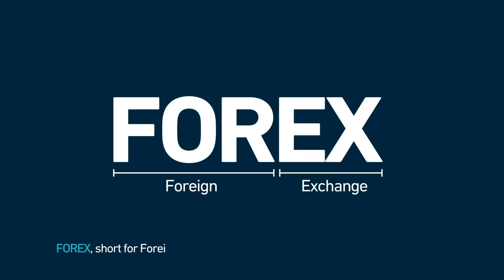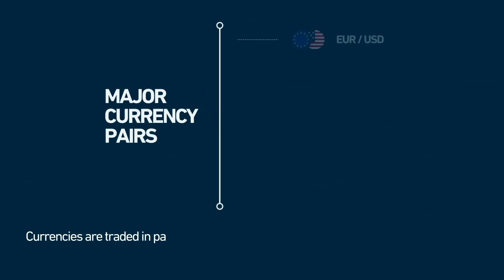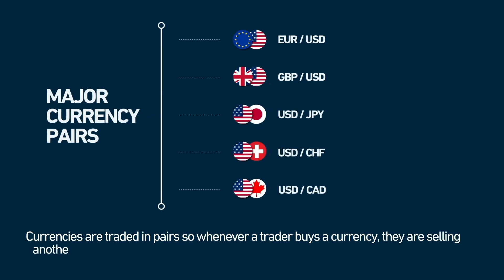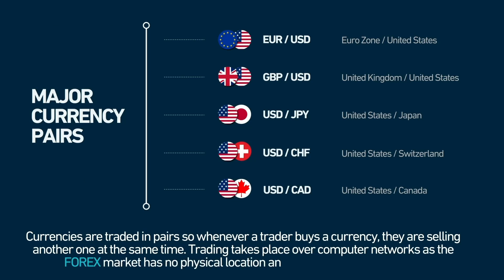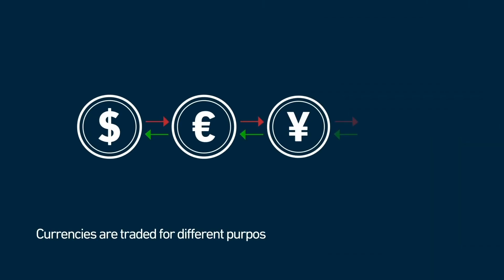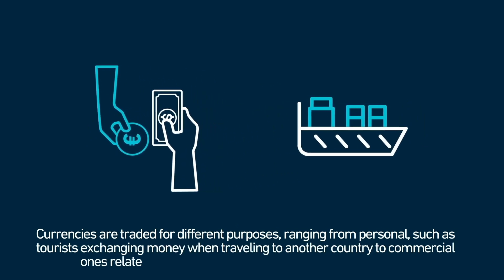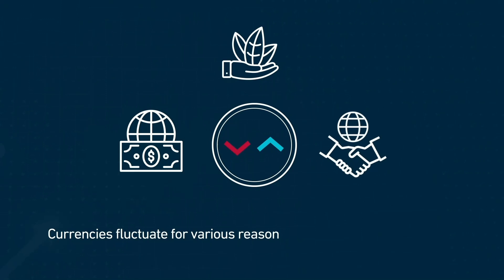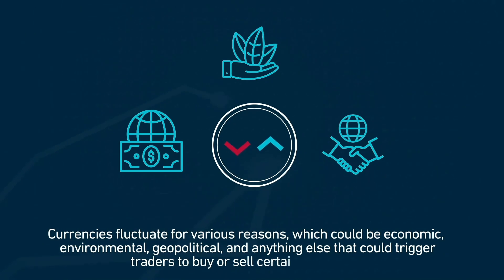What is Forex?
Forex, or foreign exchange, is the process of buying one currency with another one. For example, selling Dollars to buy Euros, or buying Yen for Pounds. This is a process many are familiar with, but how can it become something you do professionally? Explore our guide to learn the fundamentals of Forex and discover how the global marketplace for currencies works.